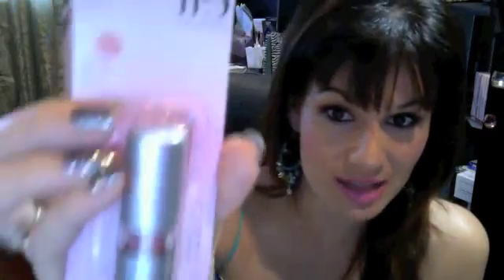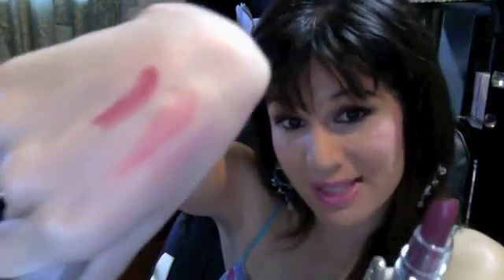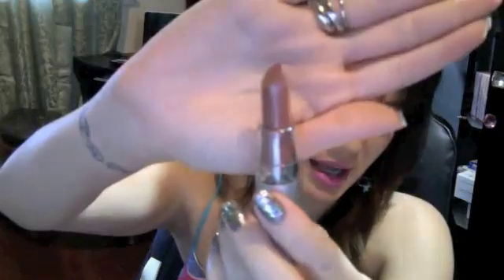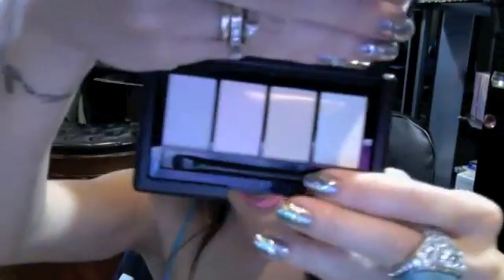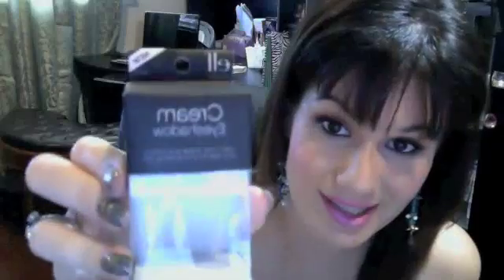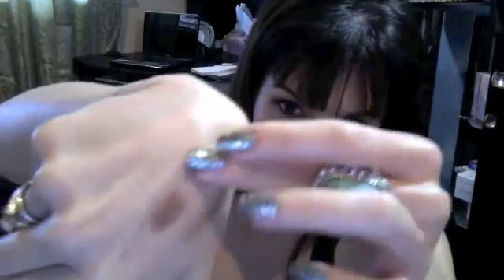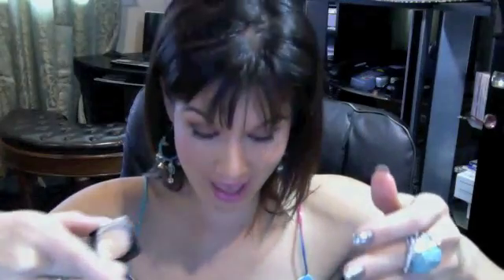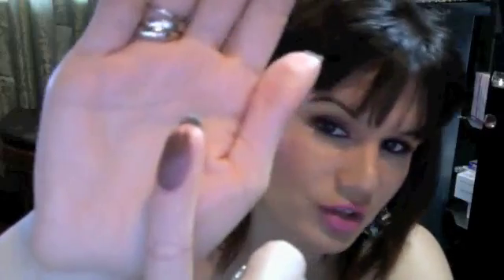ELF HAUL & SWATCHES TO HELP MY "SWEEBIES"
Hope this helps if you are debating on ordering any of these products from ELF

I love ya Sweebies = Sweeties + Subbies